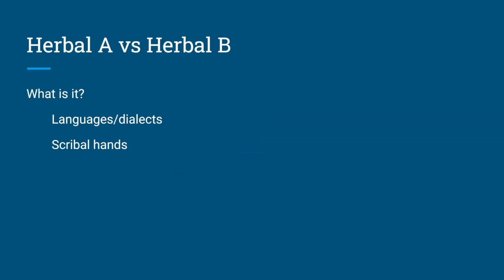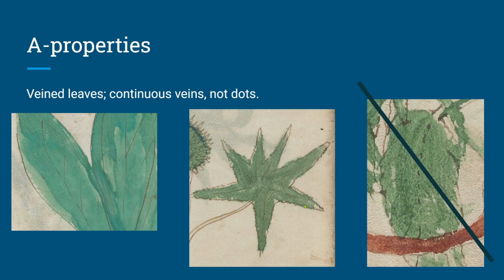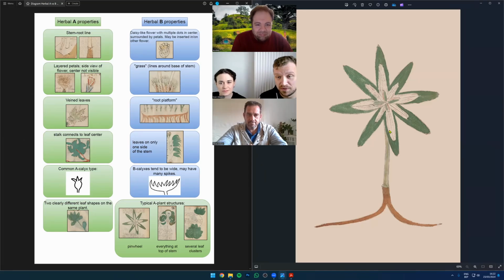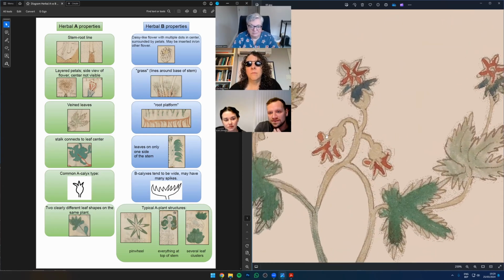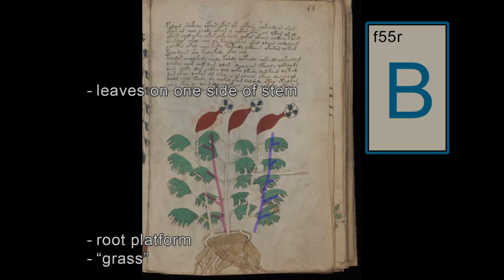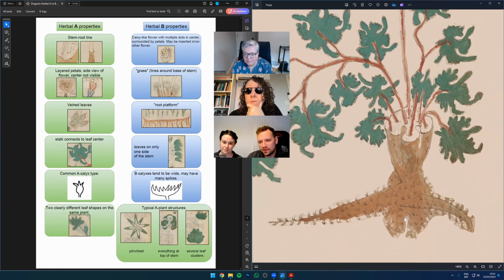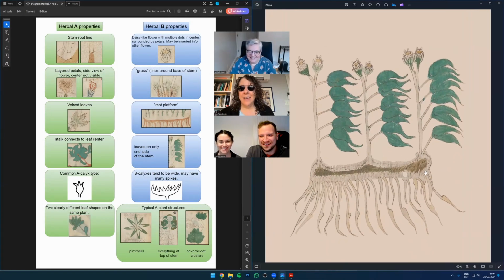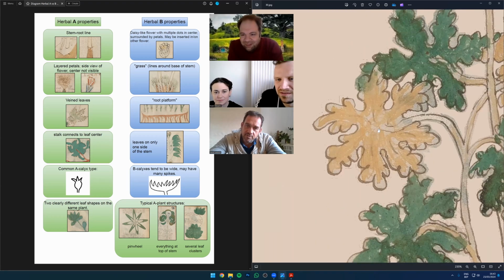Voynich Talk E1 (1/3)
This is the first episode of Voynich Talk, a new podcast dedicated to the Voynich Manuscript. Usually, the focus will be on the work or expertise of the guests, but for this special episode, Cary and I introduce our own recent work.

Host:
Koen Gheuens

This episode's co-host:
Cary Rapaport

Guests:
* Lisa Fagin Davis
* Lars Dietz (Oocephalus at Voynich.ninja)
* David Jackson (Administrator at Voynich.ninja)
* Michelle Lewis (MichelleL11 at Voynich.ninja)

Plant images isolated from Yale scans by Andrew Steckley from “The Voynich Garden”, used with permission